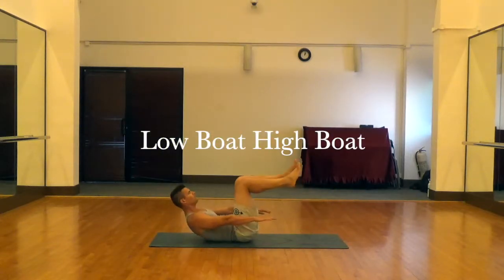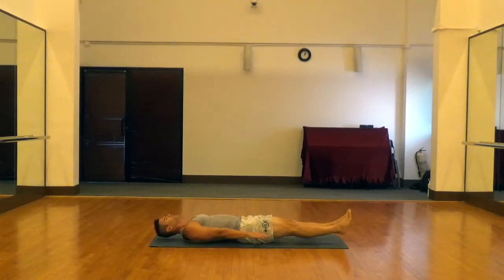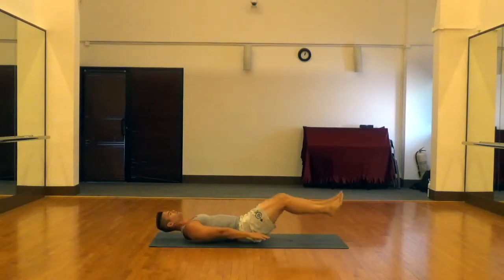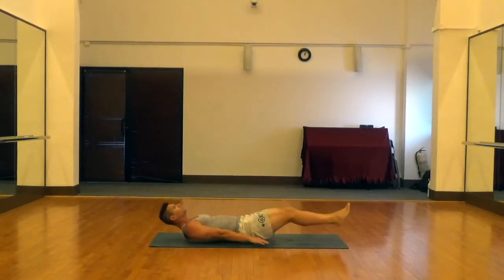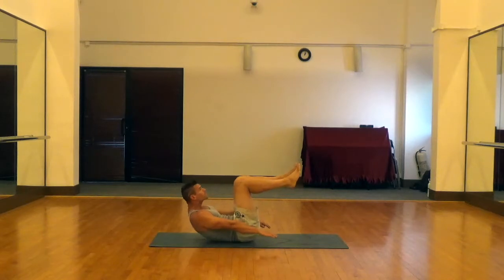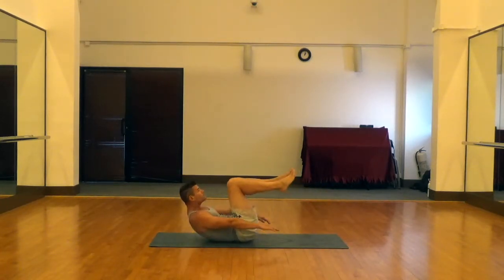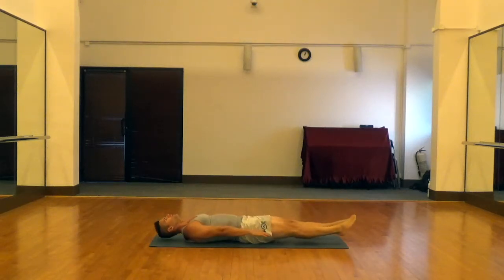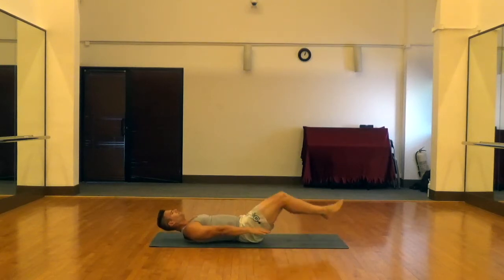Low Boat High Boat